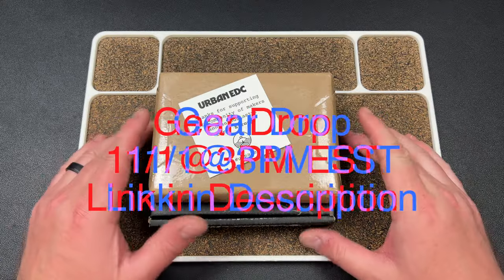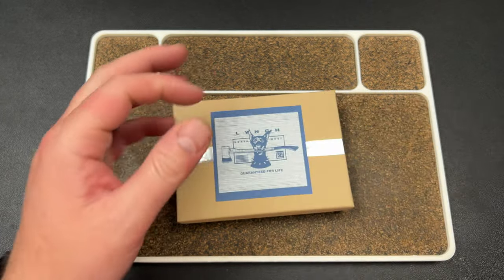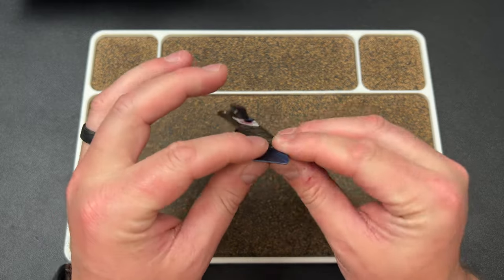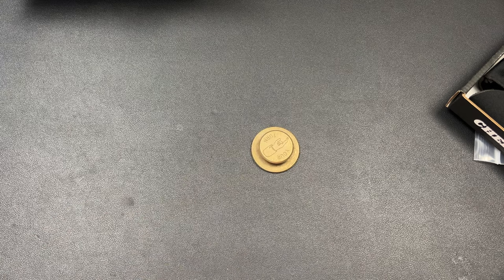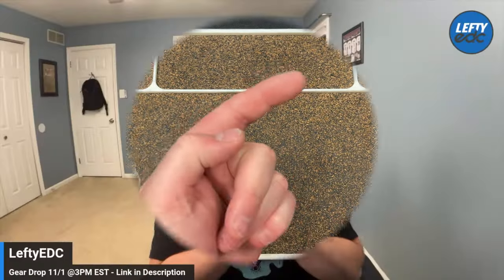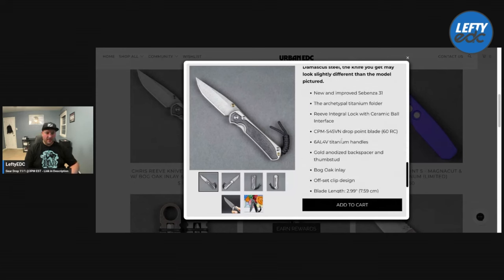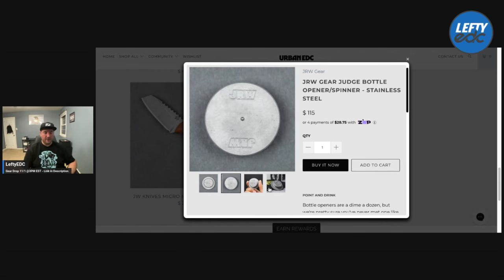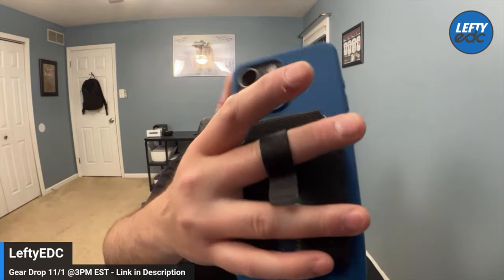What's Hot @UrbanEDCSupply ! - November 1st Gear Drop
3DCPrintings code Lefty20

-Kev